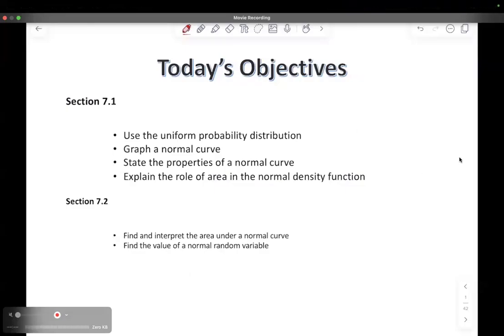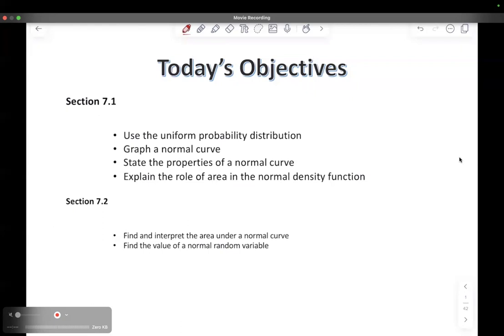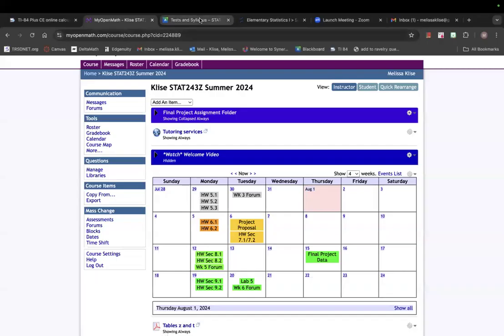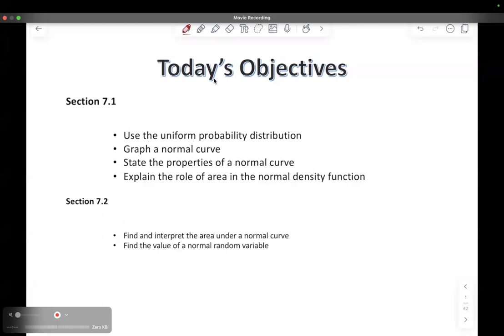STAT243Z 08/01/24 Thursday Week 4 Zoom Recording